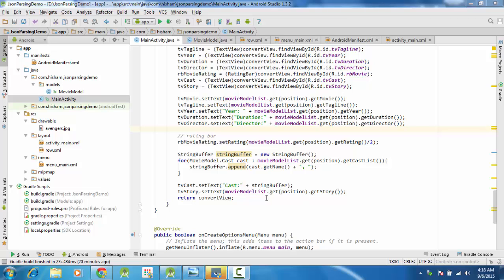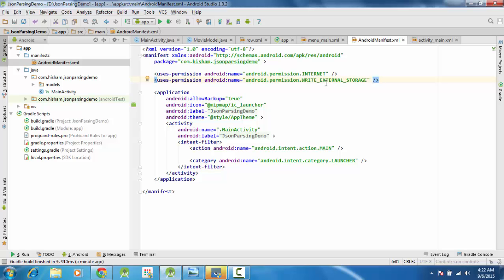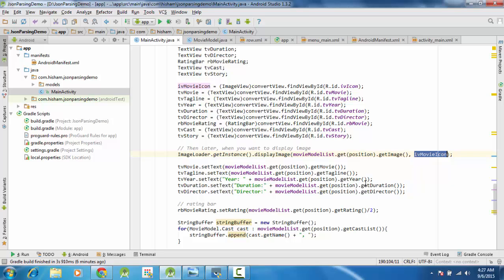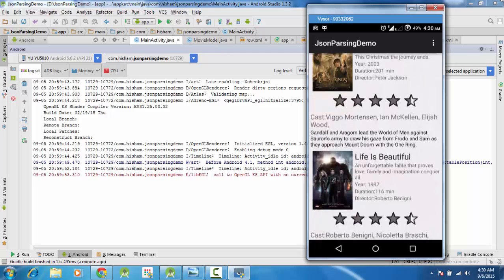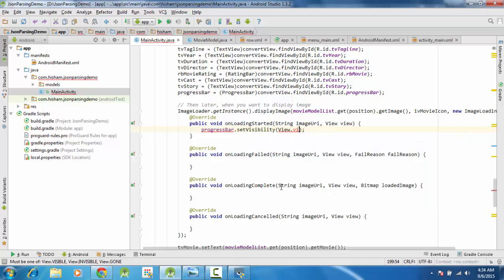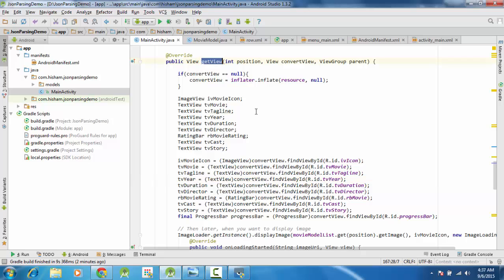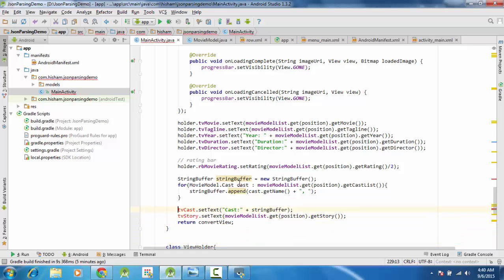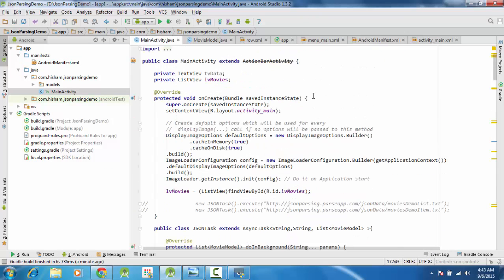19 - Loading Image using UIL, ViewHolder Pattern - Android Studio